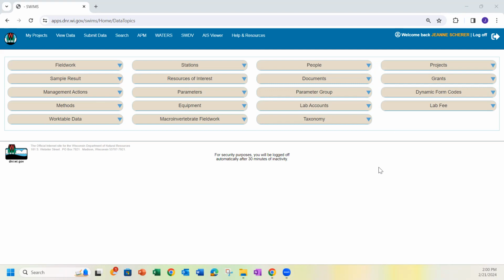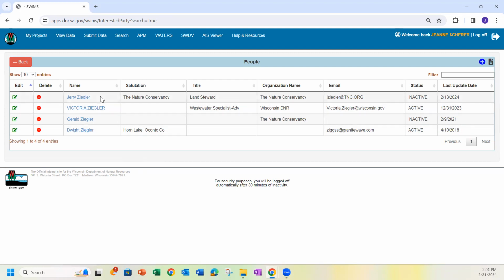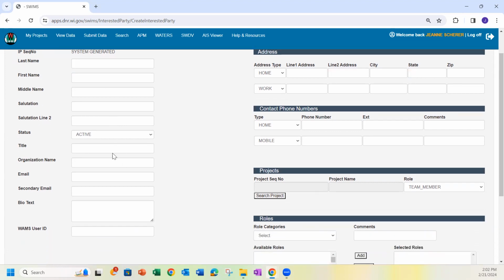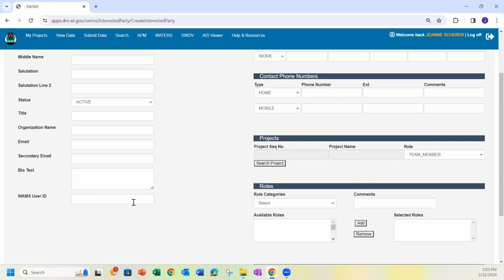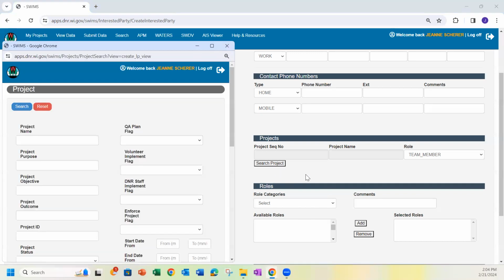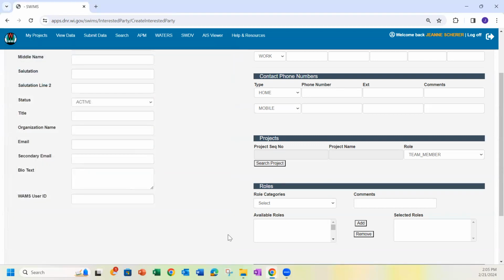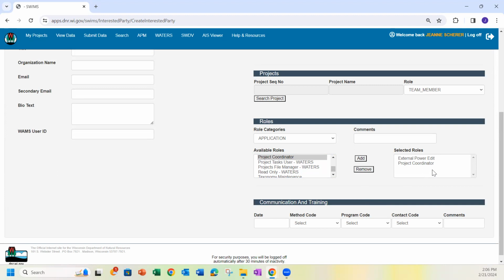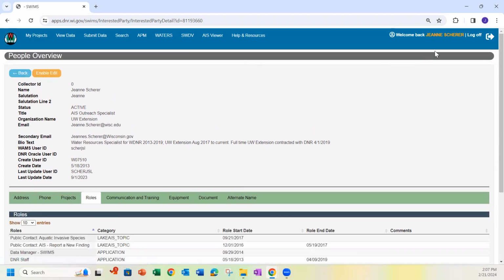SWIMS Video Series: People - Adding a Profile